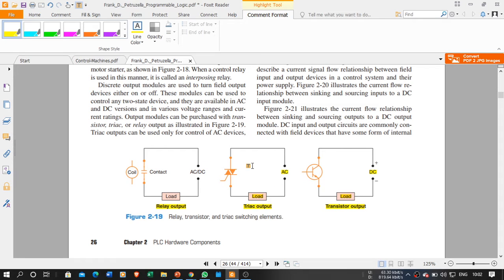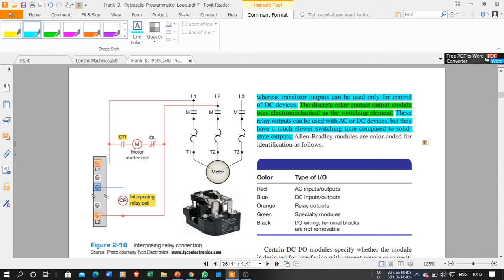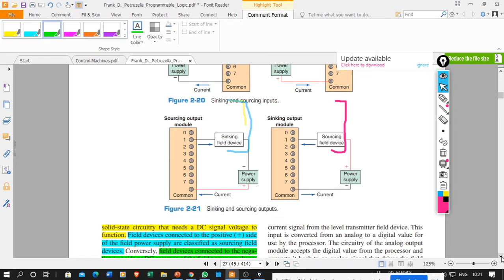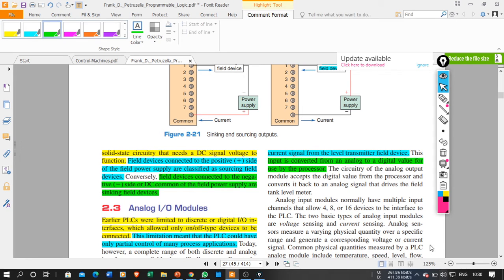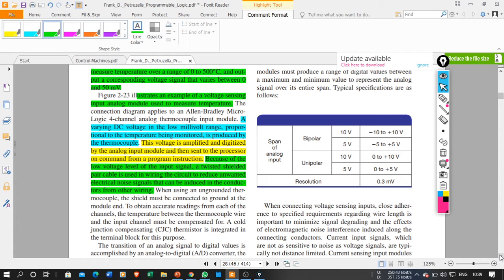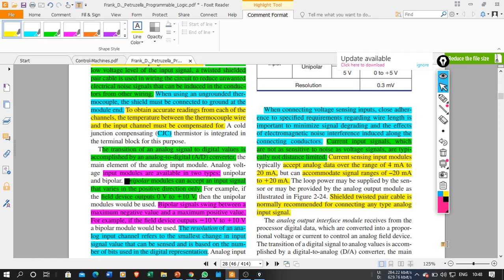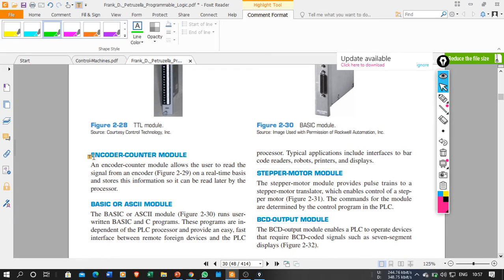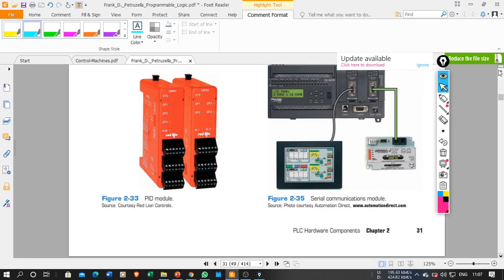2020 09 14 10 02 36 eia